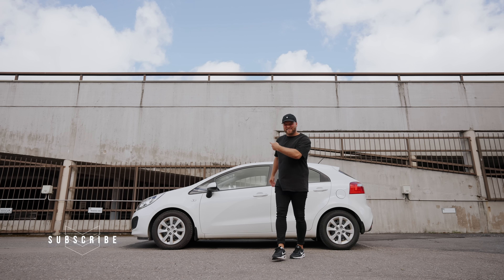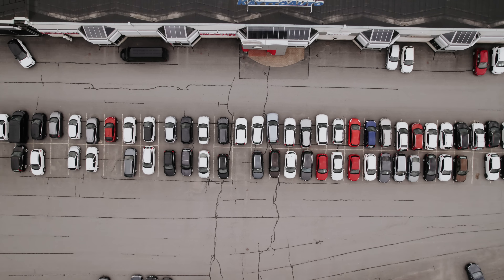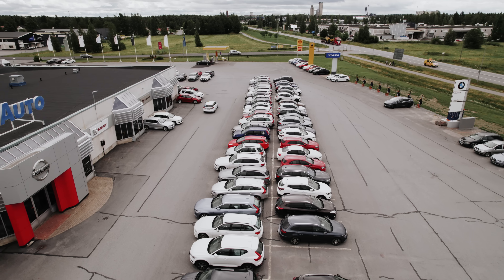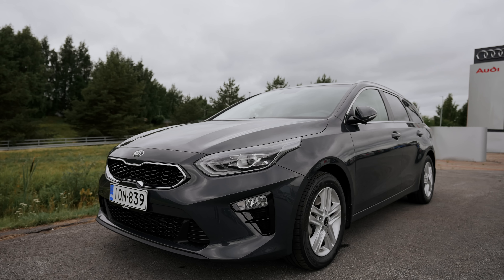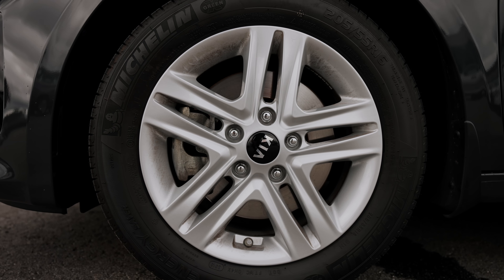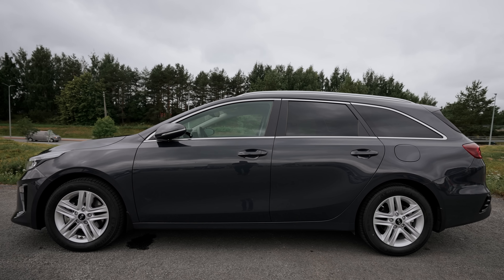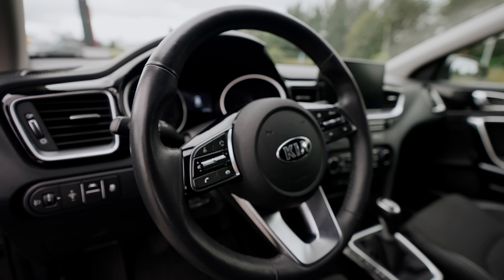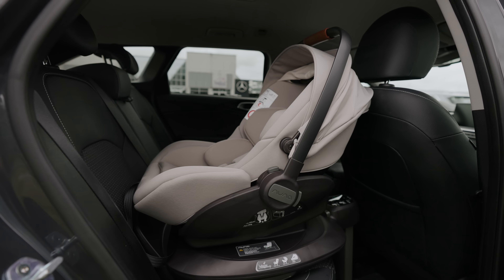Why this Youtube Channel might End...